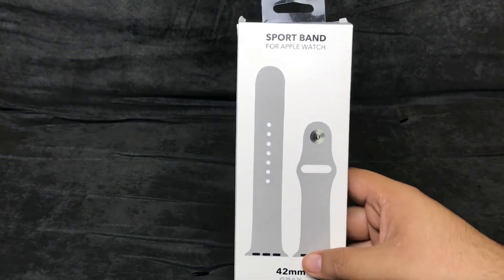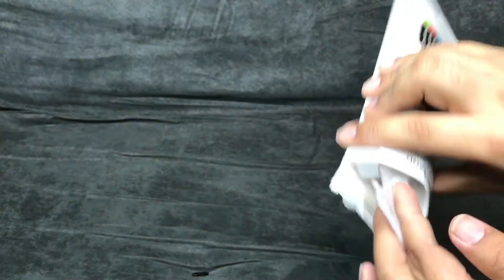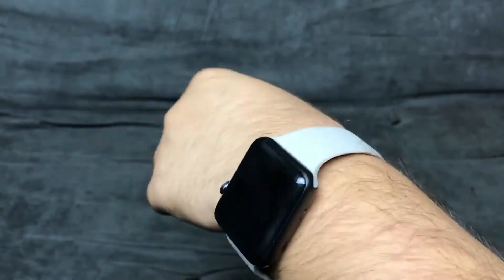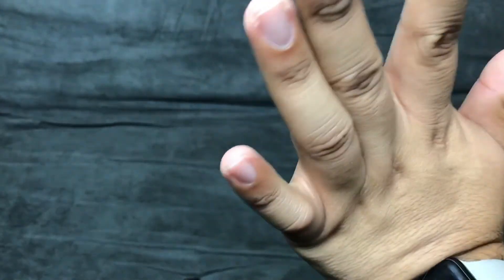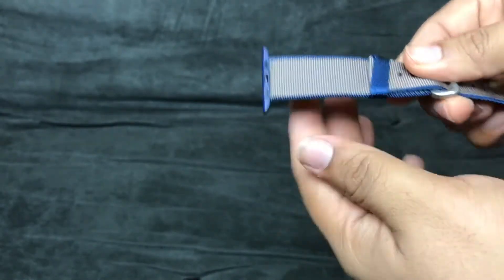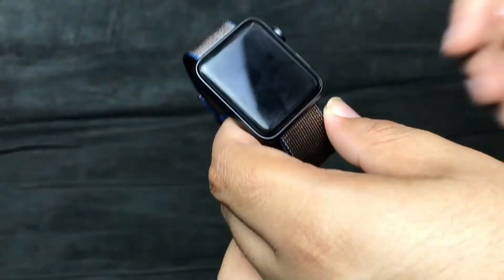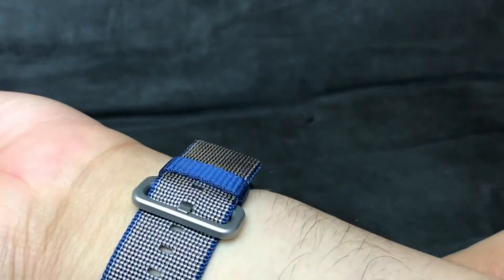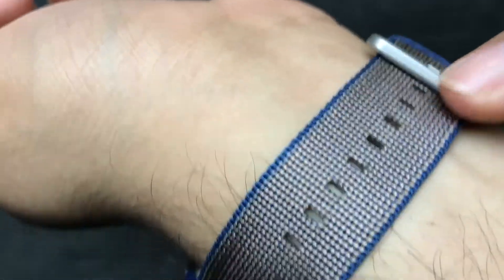Apple Watch Bands | Unboxing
This video is about 3rd party Apple Watching Bands I bought at Best Buy.